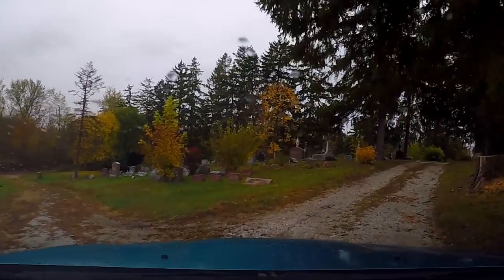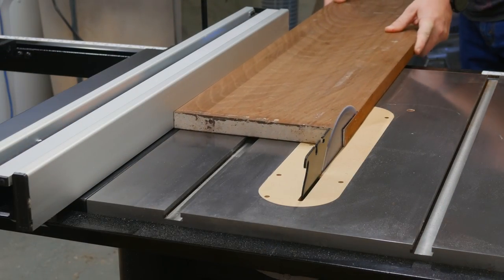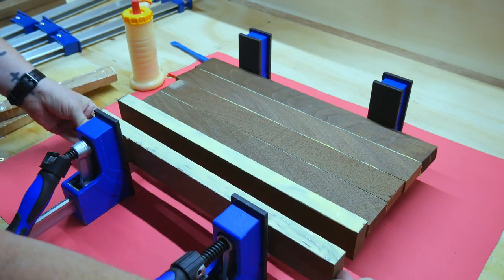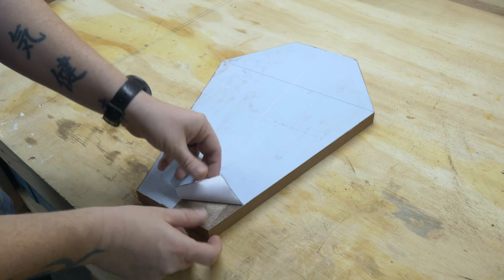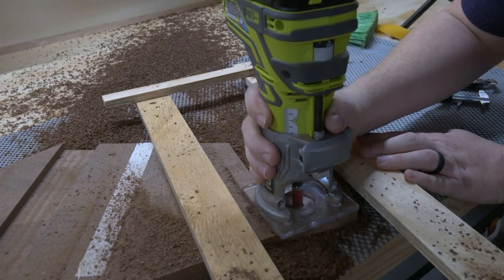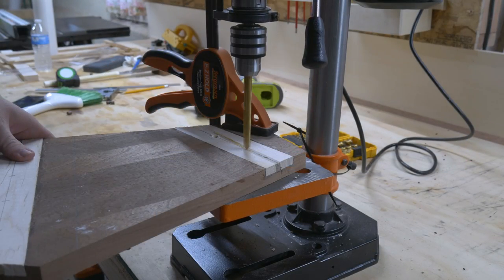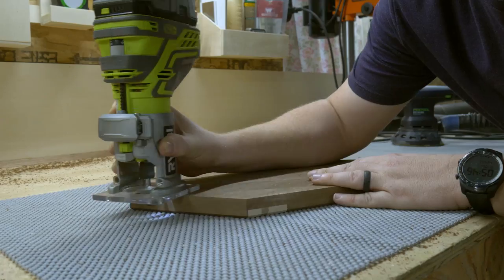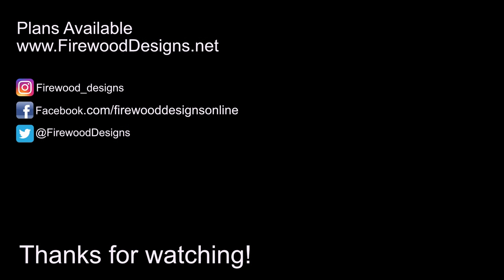DIY Cutting Board | A Coffin Shaped Halloween Decoration for the Kitchen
Do your cutting boards come in boring shapes like rectangle or square? Does your inner goth scream for something unique that shows off your dark side?

Then You've come to the right place. Welcome to Firewood Designs and today’s video is about Halloween decoration ideas for your Kitchen, DIY Coffin Cutting Board. My Coffin cutting board is unique and a conversation piece as well as being a fully functional cutting board.
This Halloween cutting or charcuterie board is a perfect addition for your kitchen or for serving up spooky treats to guests. You can use it for special occasions or year round at your house. It is a quick one day build that is guaranteed to impress all your guests.

In this video I’m going to show you how to make a Coffin cutting board, you just need to watch the video till the end and follow my instructions which are super easy.
DIY Coffin Cutting Board was made with Peruvian Walnut and spalted maple with walnut plugs.

▶️ Tools used in this video:

Tape Measure
Framing Square
Wood Glue
Drill and Driver
Plug Cutter
Foam Brushes
Pull Saw
Miter Saw
Walrus oil
Band Saw
Push pad
Craftsman sander
Ryobi Trim Router
Whiteside Chamfer bit
WEN Drill Press
Combination Square
Rigid Spindle sander

▶️ Materials Required

For this project I used 1” (4/4) walnut and ambrosia maple. Any hardwood will do.
Various pieces of scrap wood for the jig

So, make yourself a Cutting Board following my instructions and if you need to know anything please ask in the comments section.